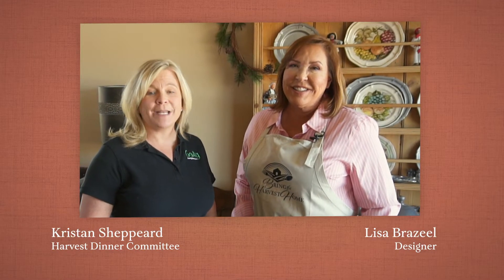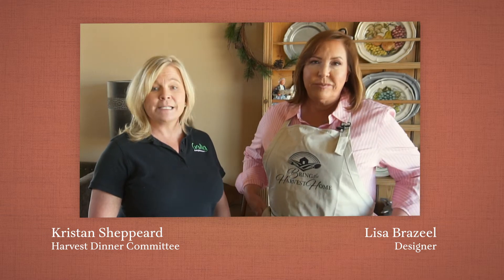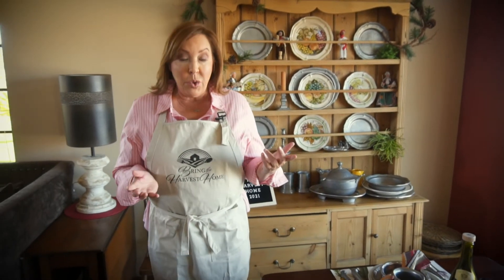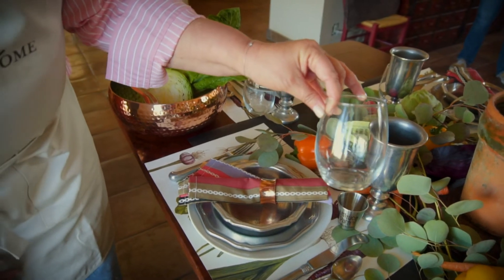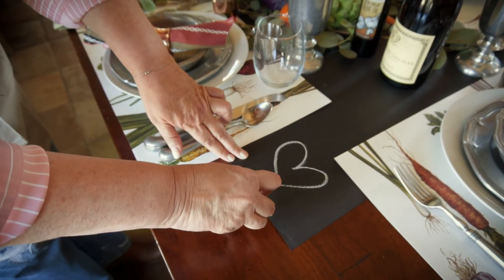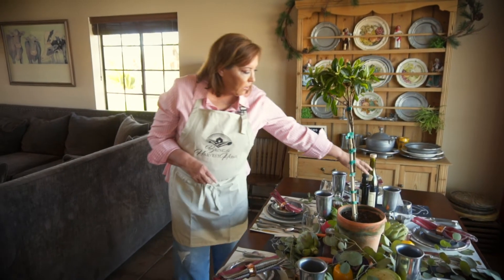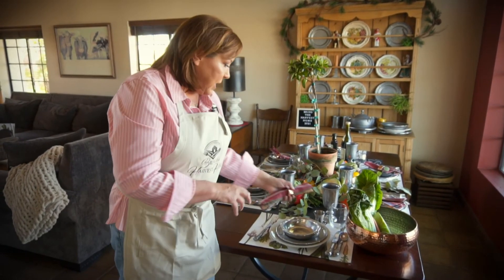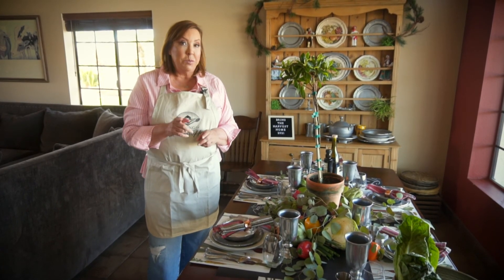Harvest Dinner Table Setup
A video with ideas on how to setup your "Bring the Harvest Home" dinner table